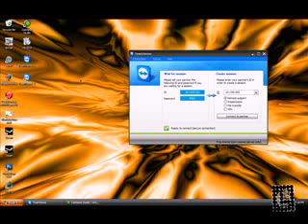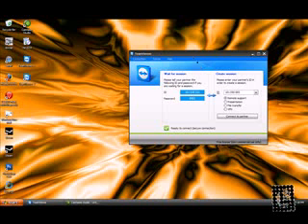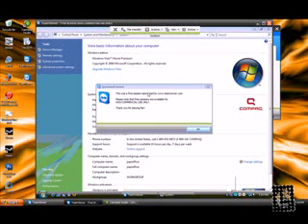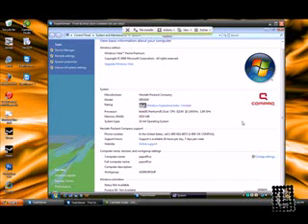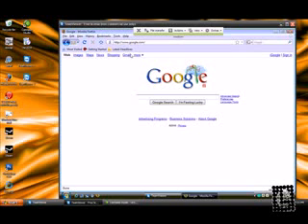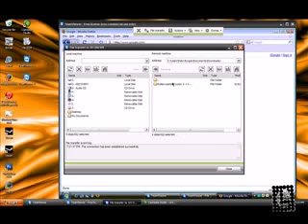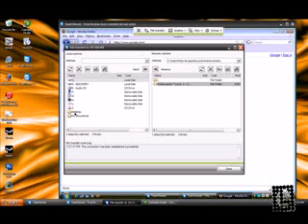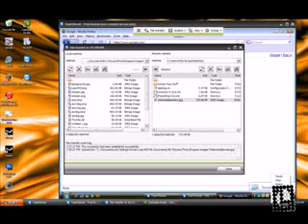Step By Step Remote Computer From Anywhere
Make you can control and remote your computer from anywhere anytime. Teach you step by step to remote pc from anywhere.It's FREE!! ( Remote Pc Anywhere )